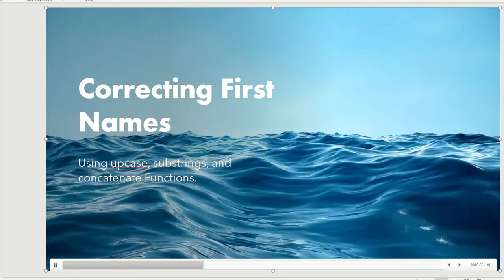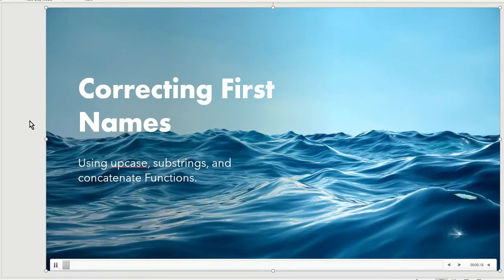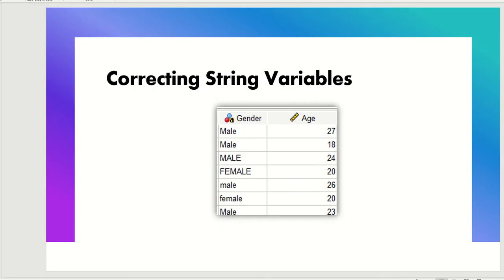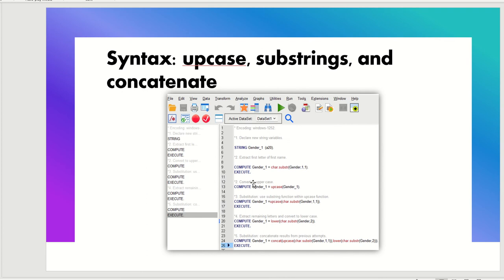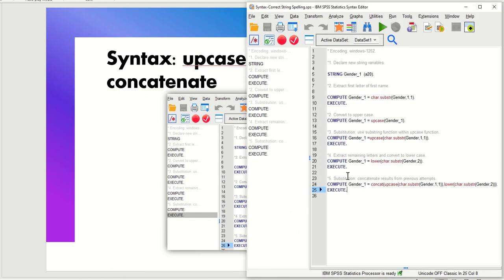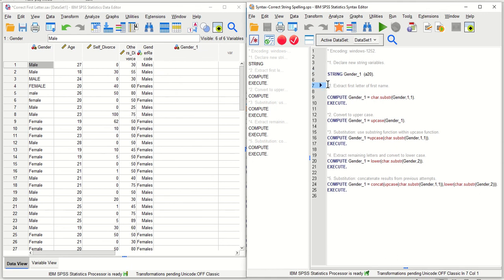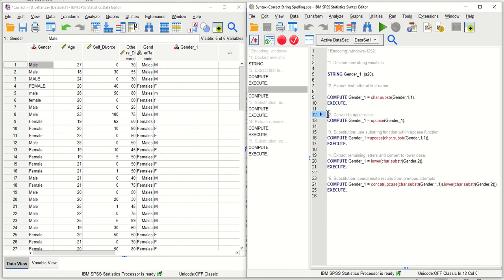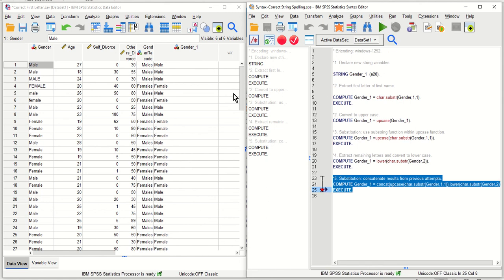SPSS: Syntax to Change Lower/Uppercase Letters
In SPSS, it can be a headache if first names do not start with a capital letter and the remaining letters are not in lower case letters. Using this syntax will help correct this problem.
The syntax for this demo can be found here: shorturl.at/sOZ35